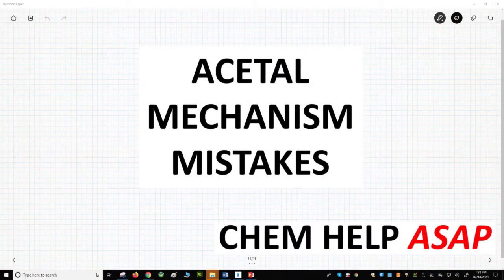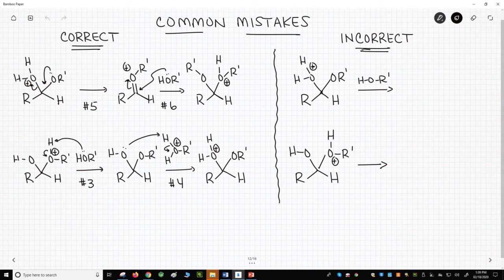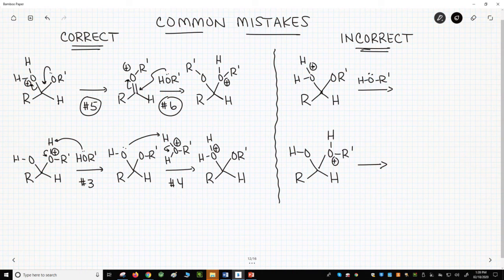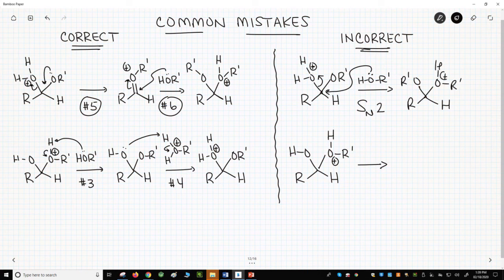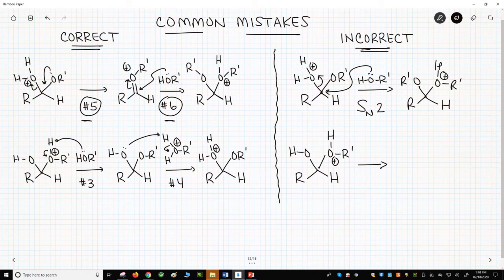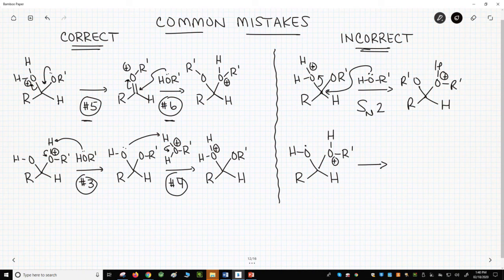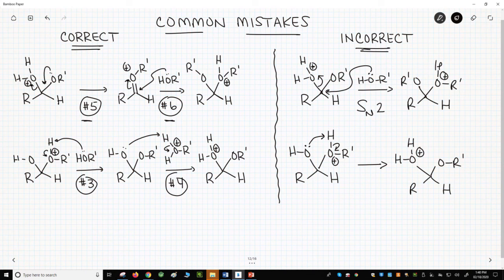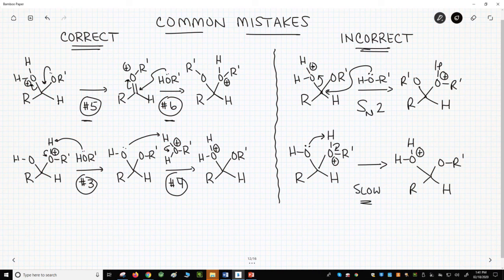acetal mechanism mistakes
Students often commit mistakes when drawing the acetal mechanism.  Two mistakes are particularly common.  Mistake #1, in losing water, students will use an SN2 to kick out the water with an alcohol.  There are several problems with this step, but perhaps the biggest is that an alcohol is not a strong nucleophile.  This transformation instead has the water leave and then the cation is attacked with the alcohol.  Mistake #2, students will perform an intramolecular reaction to move protons from one side of the molecule to another.  This transition state would require a four-membered ring, which is unlikely.  The reaction instead occurs through two steps, an intermolecule deprotonation followed by an intermolecular protonation.